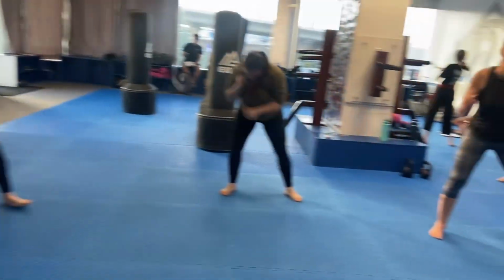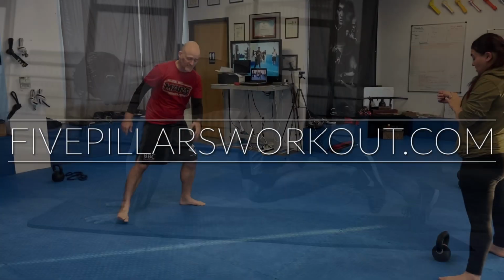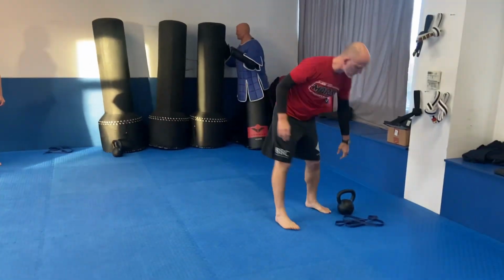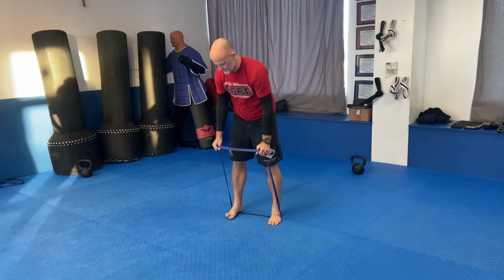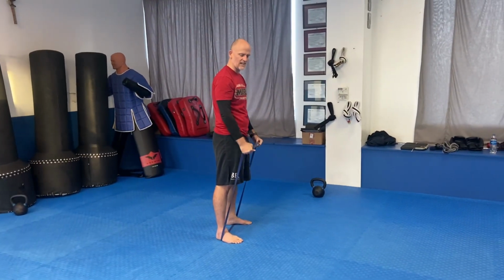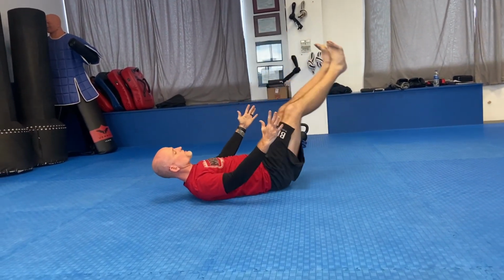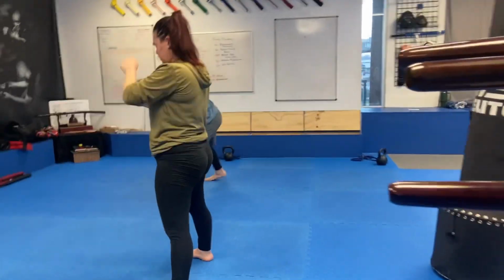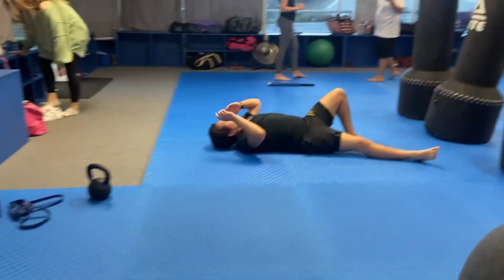Not Your Ordinary Fitness Boot Camp #1 - Full Class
Free Training February - Day One Class One started strong with a warm-up, an awesome Five Pillars Workout for 20 minutes, and then wrapped up with One More Mindset!
Check these workouts out at:
Want to see how we can help you set goals and crush them?  Join any of our programs and see how much fun we have setting goals and crushing them.  Check out what we do with our team by registering for our Introductory Program.  You will receive two Free Private Lessons, four weeks of training, a free pair of gloves for adults, and a free uniform for children is only $24.97. Space on the new schedule is limited so register early and save your place
Monday
5pm - Kids
530pm - Kickboxing/MMA
Wednesday
6am - Kickboxing/MMA
5pm - Kids
530pm - Kickboxing/MMA
630pm - ADV MMA
Tuesday & Thursday
5pm - Kids
530pm - Kickboxing/MMA
630pm - ADV MMA
730pm - Kickboxing/MMA
Friday
6am - Kickboxing/MMA